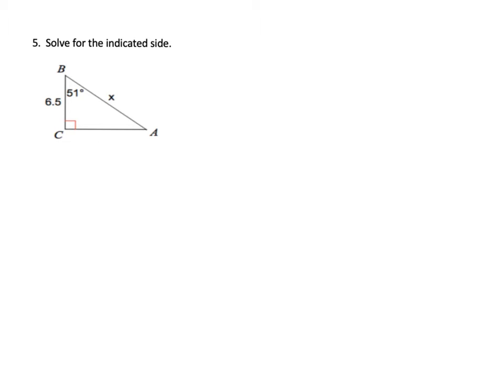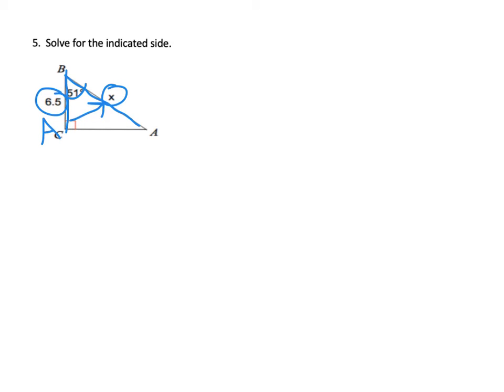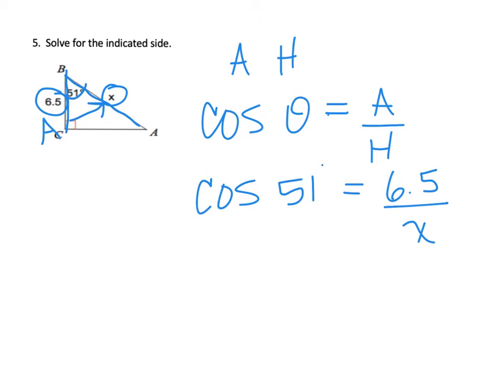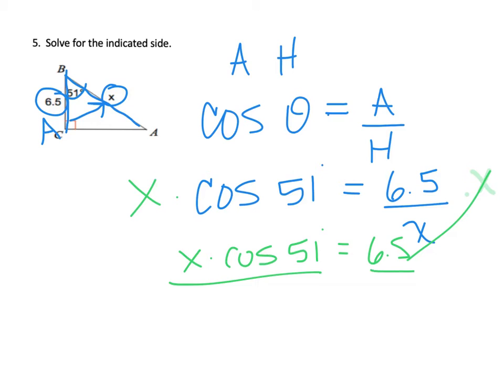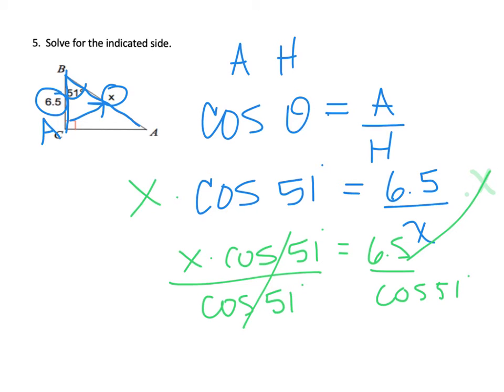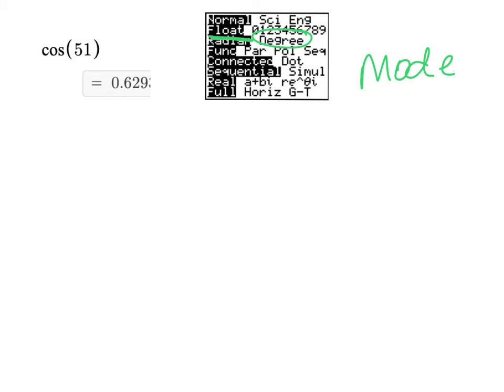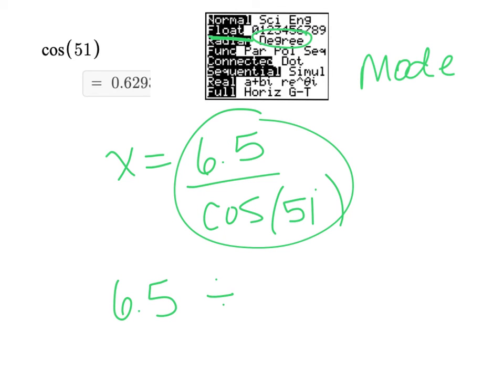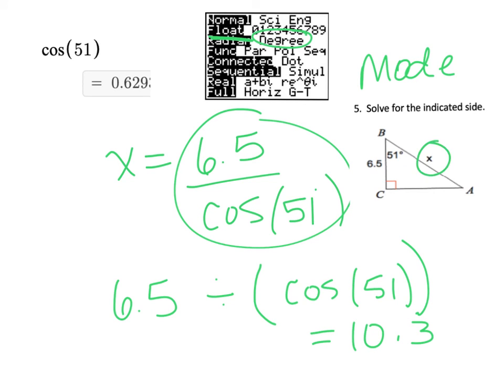Trigonometry, Solving for a side of a triangle